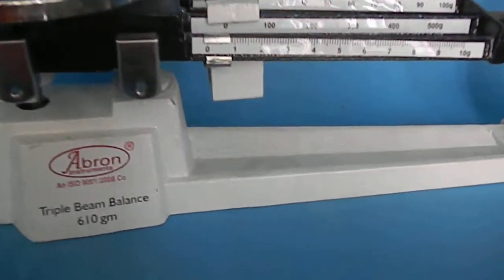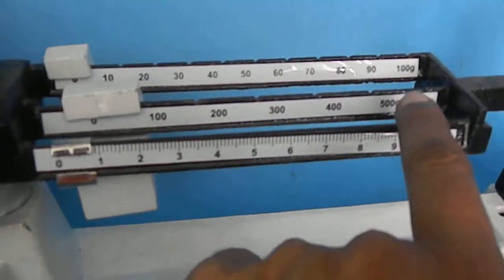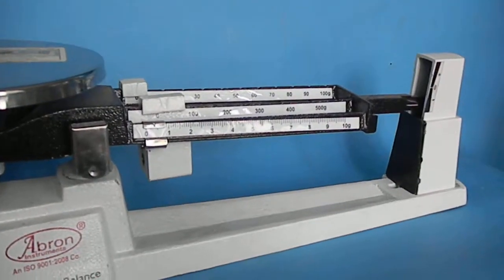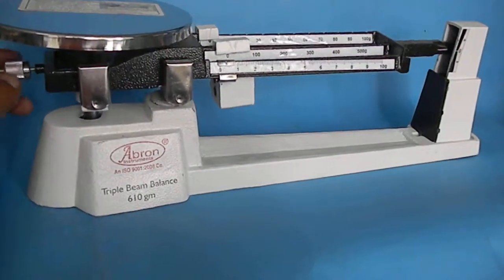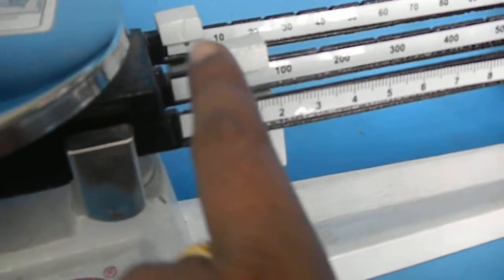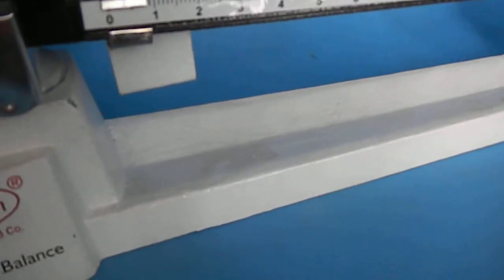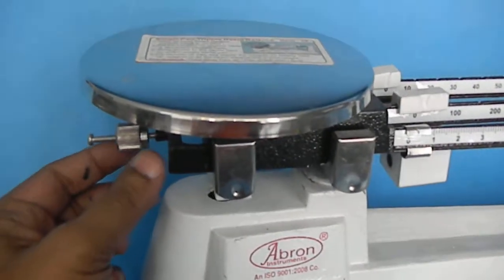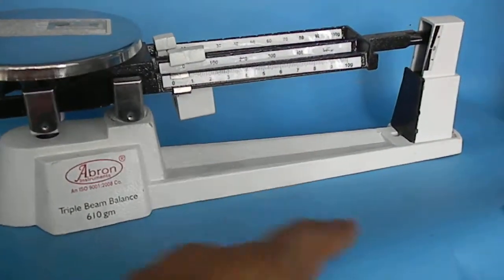video physics tripple beam balance wrking setting manual by abron exports